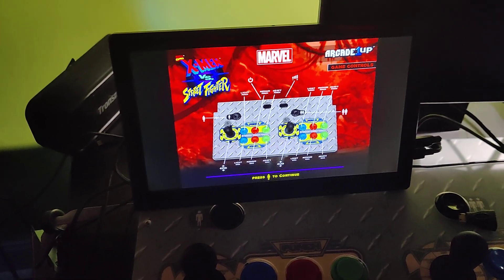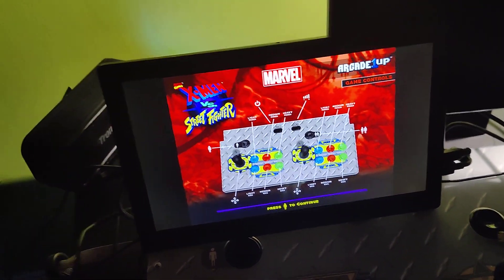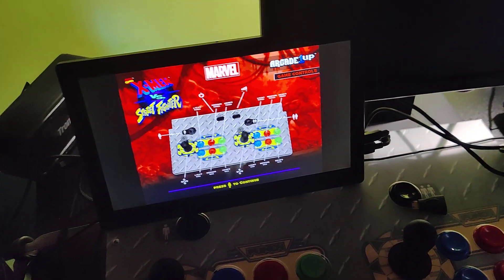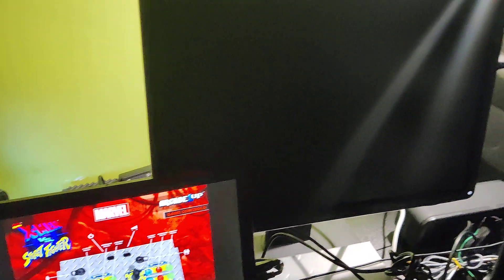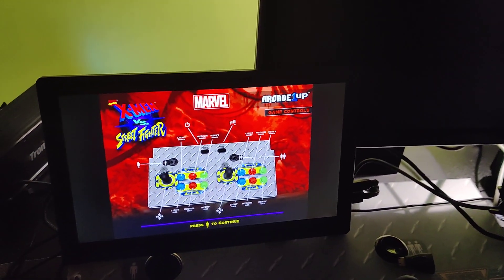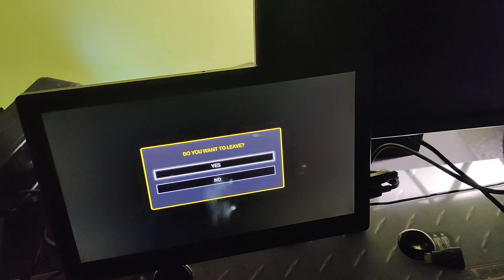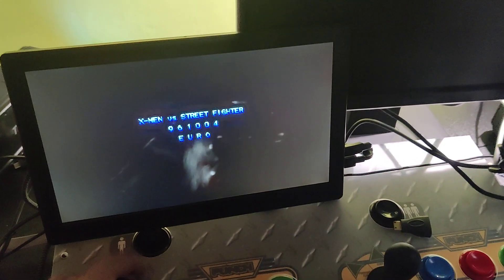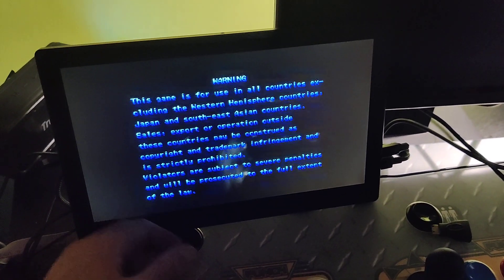Arcade1Up HDMI Quick Update: Geekworm + Portable Monitor Working! (See Description for others)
Just got the new Geekworm V1.5 board with X-Men vs Street Fighter and Marvel vs Capcom PCB; Tested on 5 devices so far.

Update: for an in depth tutorial on how to connect the geekworm/how it works and how to wire the audio *direct* to the HDMI from the board, check out this video:

Devices it works on:

1) GeChic 1101P 11.6 inch IPS LCD 1920 x 1080 Portable (In-Video) ✅
ℹ️ HDMI to Micro HDMI
ℹ️ Set Jumper pin to "Single"
ℹ️ No issues at all aside from monitor color contrast naturally not being most amazing (has held up 6+ years and taken long treks so not complaining).
ℹ️ For best results, go to config and set Aspect Ratio to "Auto"

2) TCL 43" Class 4-Series 4K UHD HDR Roku 2017 Smart TV - 43S405 ✅
 ℹ️ HDMI to HDMI
 ℹ️ Remove Jumper pin or set in middle
 ⚠️ Could not use 4:3 aspect ratio, but everything including colors looked better than cab besides this.

3) Dell P1914S ✅
 ℹ️ HDMI to VGA adapter needed
 ℹ️ Remove Jumper pins or set in middle
 ⚠️ No  issues at all! Looks significantly better than cab.

4) Samsung S22F350FH ✅
 ℹ️ HDMI to HDMI is best
 ℹ️ Remove Jumpers or set in middle
 ⚠️ When using VGA, Game mode has contrast/colorn ssues

5) Thinlerain Portable 2K Monitor USB C 10.1 Inch 2560x1600 ❌
👎 Couldn't get this one working no matter how I tried

One other thing I found is you may not see any signal at all or get a hint it is connected.

Credit to Shaun Watson where I was first introduced to this idea, and Rotendo for quickly letting everyone on discord know about V1.5.

For a more comprehensive list of previous boards and other users findings for possible your other devices, check out the GeekWorm/A1Up unofficial discord: